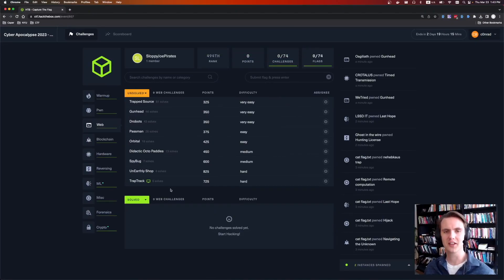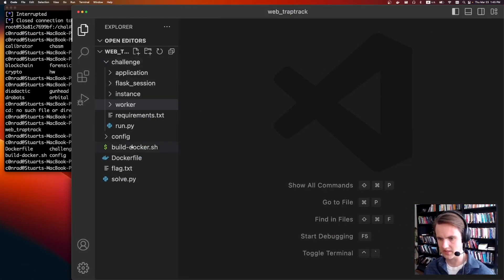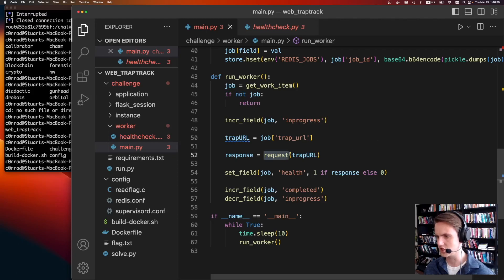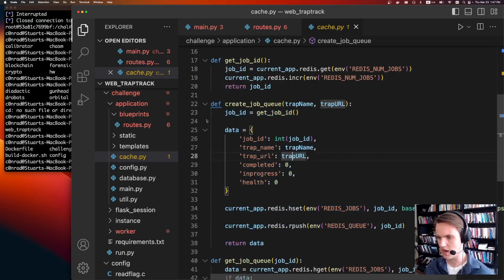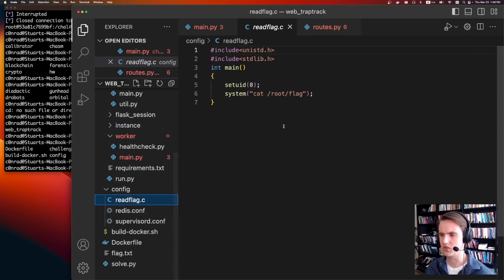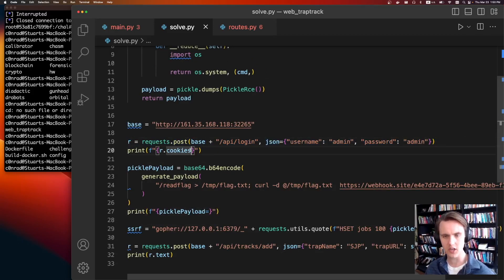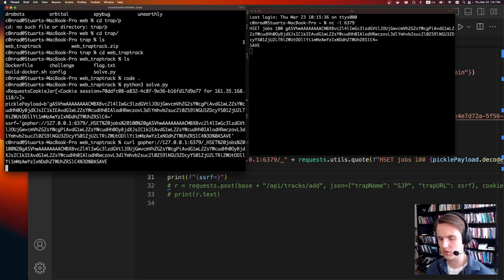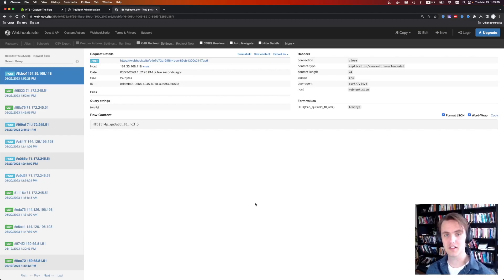Pickle Deserialization via Redis SSRF - Cyber Apocalypse 2023 - web/TrapTrack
CTF Writeup Video

00:00 Intro
00:25 App Review
01:08 Source Review
05:10 Solve Script
08:23 Flag